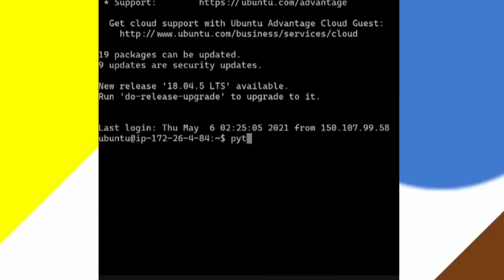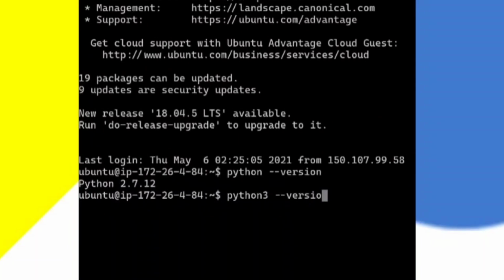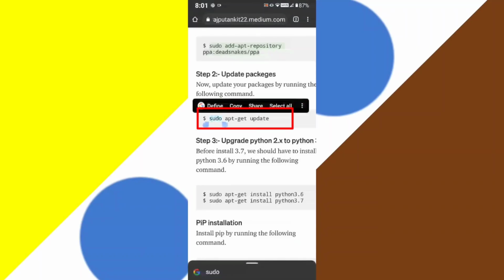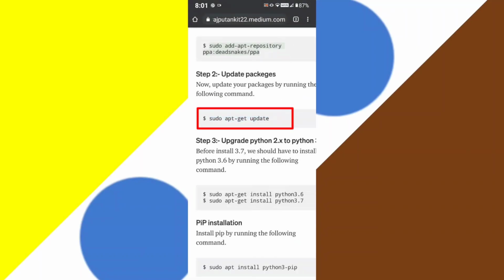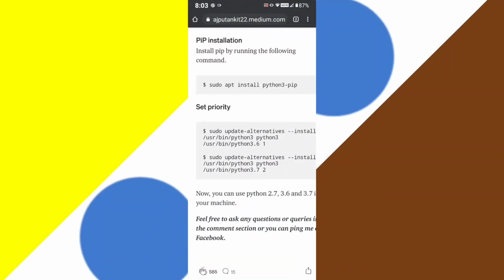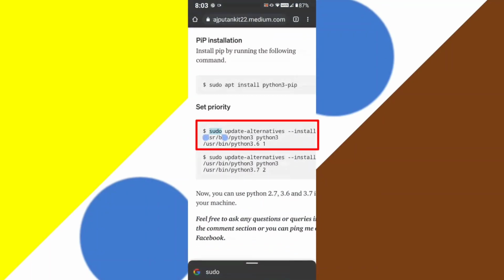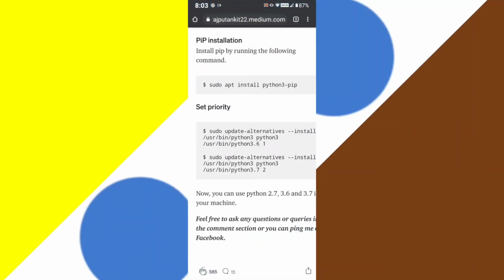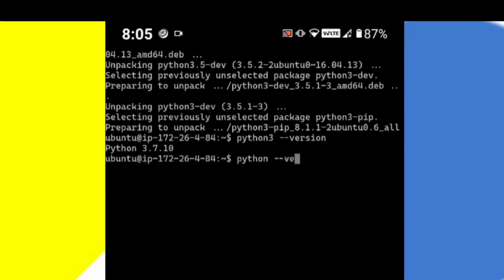How To Build Any Custom Rom For Your Android Phone! Update Python Version (part 7)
In this video tutorial I will reach you how to you can Update Python Version via Terminal. Now you can download Latest Version of Python3 and Run it on your VM.  After that you can fix python 3 no longer supported problem.

Hello, guys if you are here it means you want to learn How To Build Any Custom Rom For Your Android Phone or Compile Rom From Source. So finely I am back with a great guide for everyone. In that guide, I will teach you how you can Build Any Custom Rom For Your Android Phone without pc. Yes, you can build without pc. We will use our great smartphone to Build Any Custom Rom For Your Android Phone. So guys if you want to Compile Rom From Source then you will need to follow step by step guide. So without wasting time let’s get started.

All Topic Coverd:

(1) compile rom from source.
(2)compile rom from source to end.
(3) compile rom from source android.
(4) build rom from source.
(5) build rom from source without pc.
(6) Update python 3 to 3.7

How To Build Any Custom Rom For Your Android Phone! Upload Your Rom In Google Drive via Terminal (Part 6) :